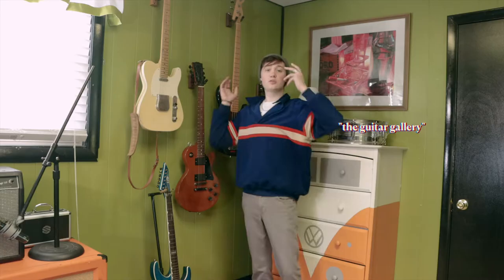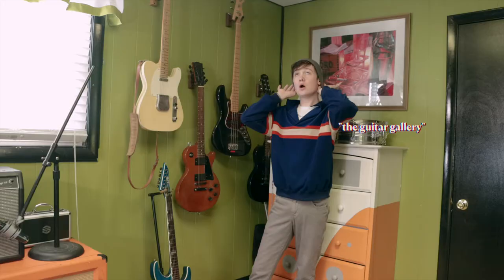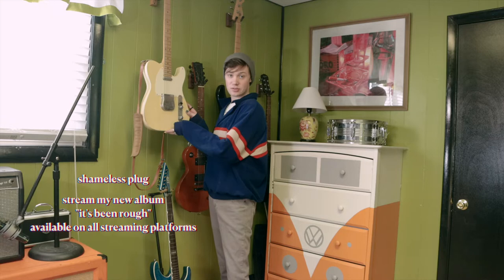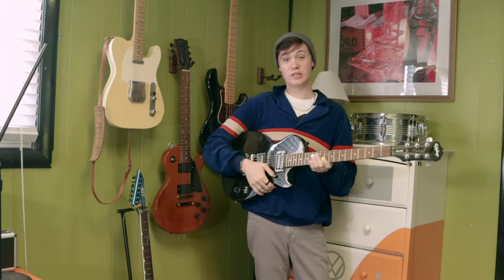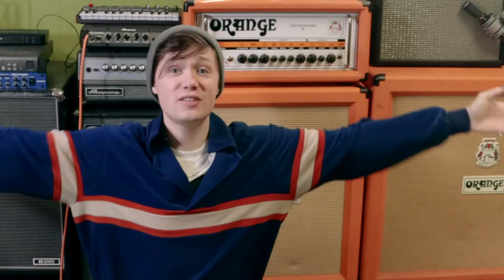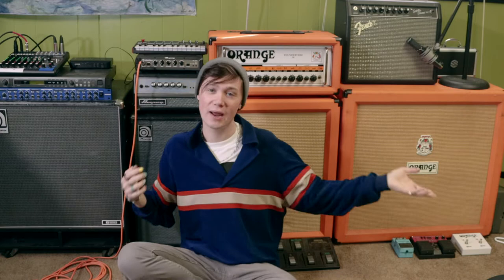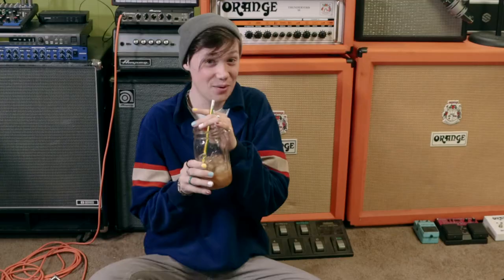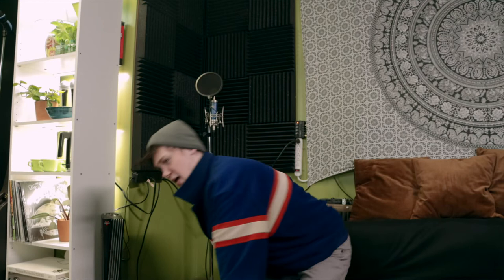How to Build a Home Studio (& a tour of mine)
this week, we take a look at the basics of a recording studio as i give you a chaotic little tour of mine!

remember that you are loved, you are beautiful, and you are enough.